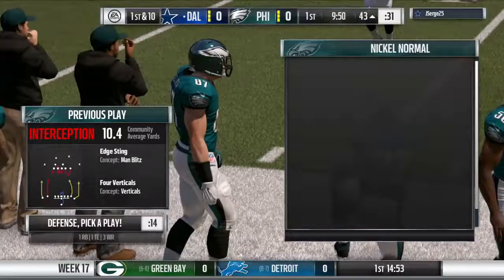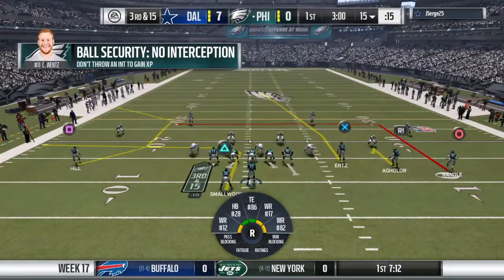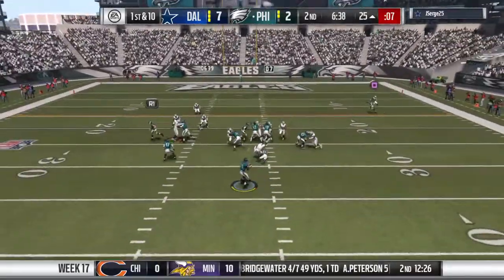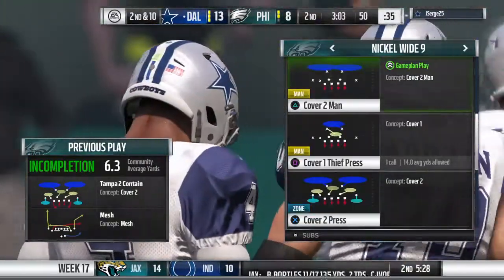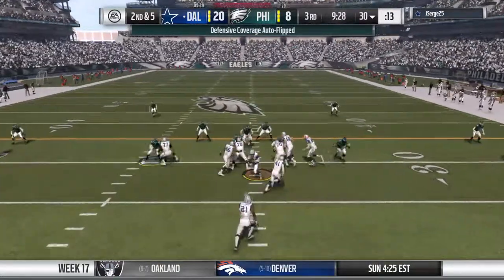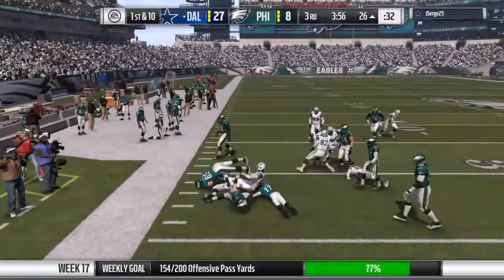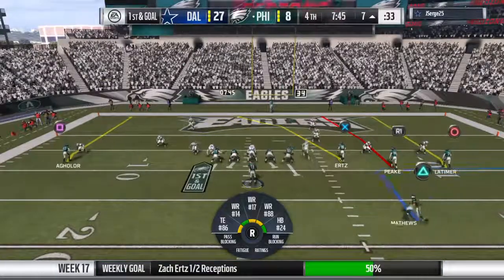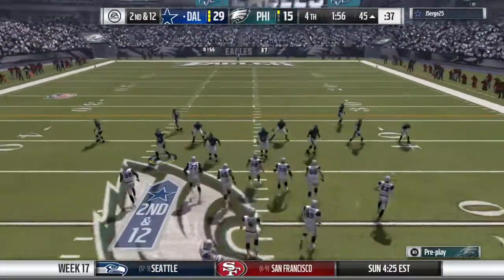SoonerLegion742 Plays Madden 17 CFM (FL) vs Cowboys "Carson Wentz Poops His Pants" :Week 17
Eagles finish out the regular season against division rival Cowboys